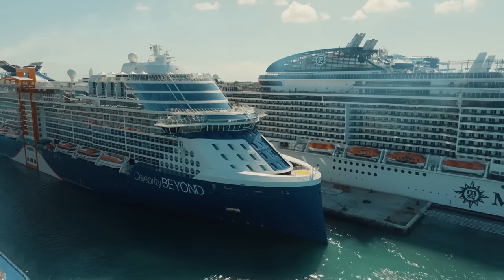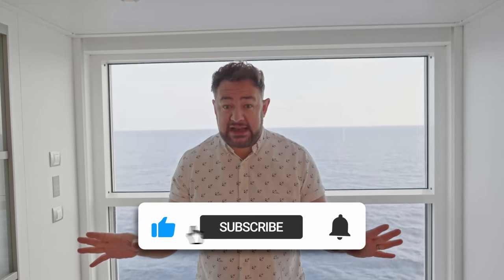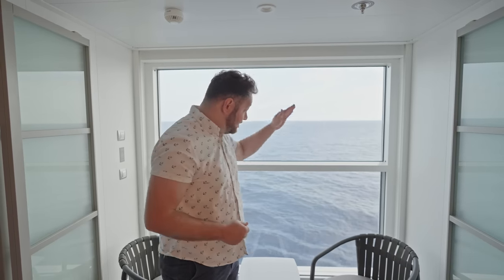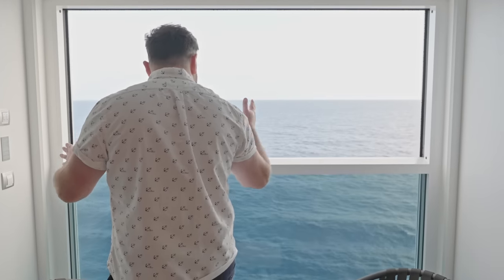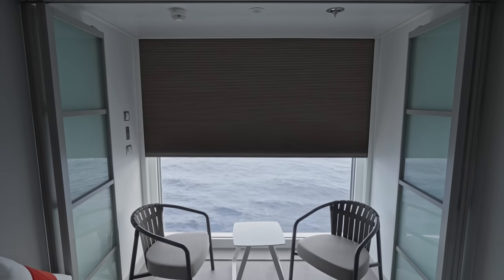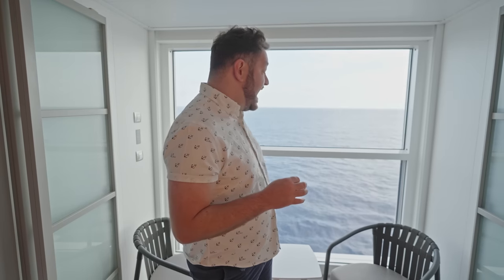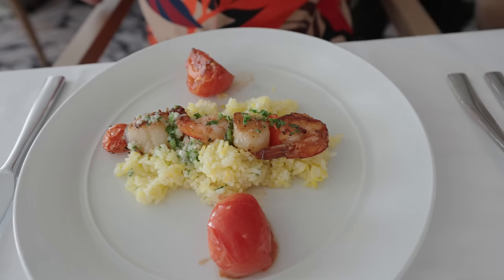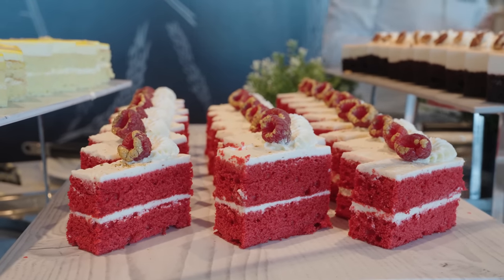Our Celebrity Cruises Brutal Review - Not as advertised!?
We give our very honest and brutal review of our first ever cruise with Celebrity Cruises on the brand new Celebrity Beyond. We were so excited to sail on Celebrity Cruises, but some things were a huge disappointment.

Watch our review to see the good, the bad, and the ugly of this cruise line.

We cruised on Celebrity Beyond on a seven night Caribbean Cruise. We called at ports in the Bahamas, Mexico and the Cayman Islands. Join us as we rate everything from the Entertainment, food, sevice, wifi and more!

00:00 Intro
00:20 Infinite Balcony Review
05:14 Blu Breakfast Review
09:18 Grand Cayman
15:17 Costa Maya
22:18 Sunset Drinks
24:06 Rooftop Garden Grill Review
28:39 Celebrity Cruises Entertainment Review
29:40 Who Is Onboard Celebrity Cruises
33:00 Celebrity Beyond Review
33:40 Who is Celebrity Cruises For?
35:20 App and Wifi Review
37:00 Conclusion